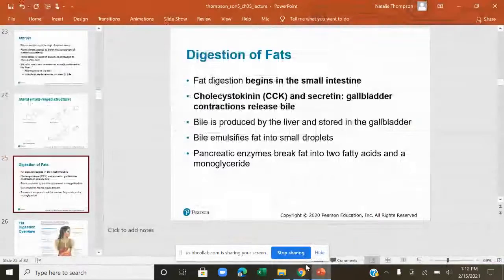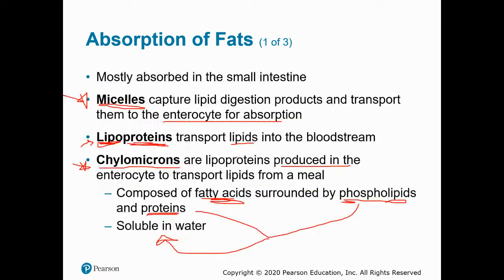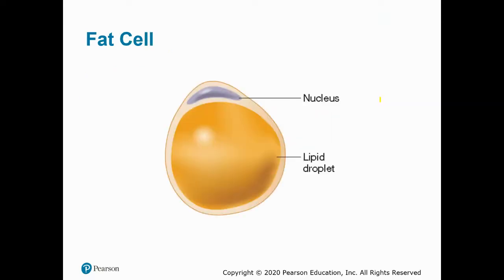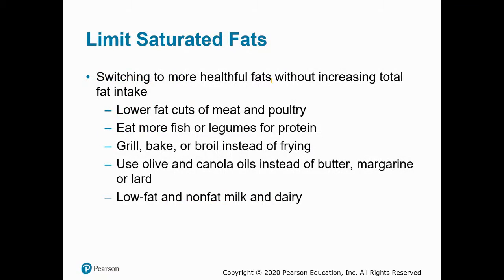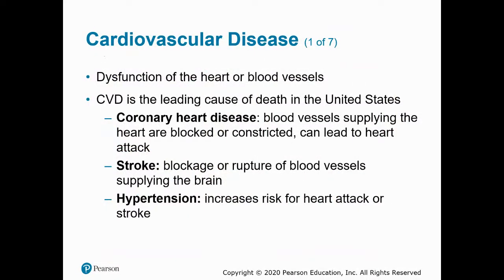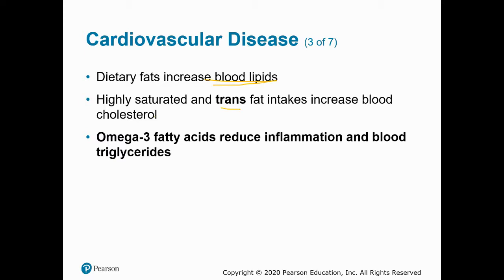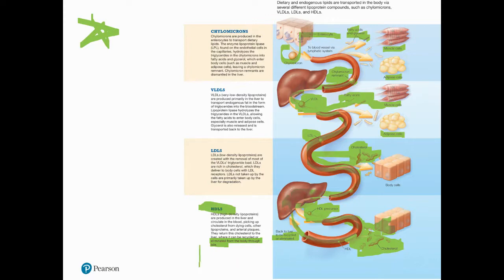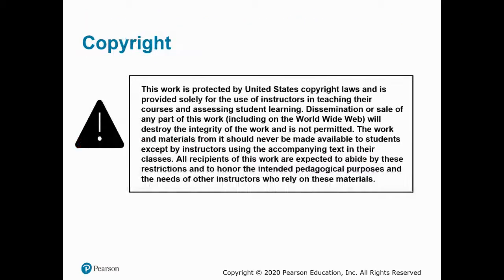Chapter Five Lecture Part Two